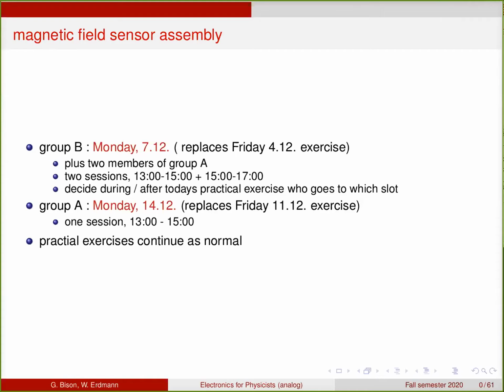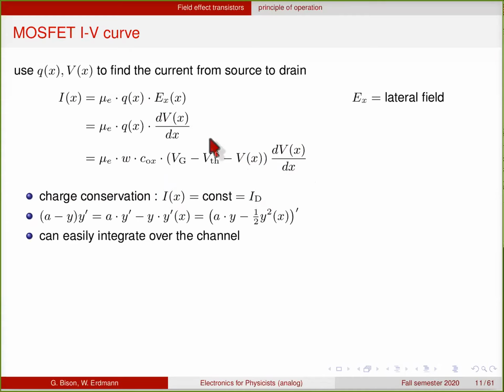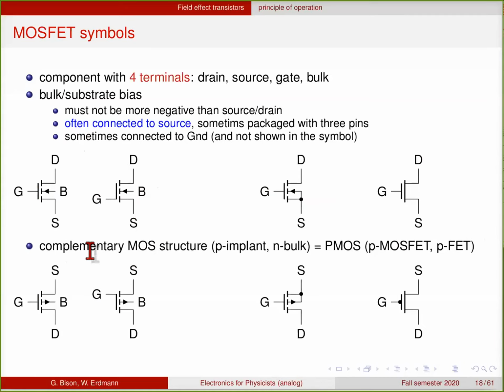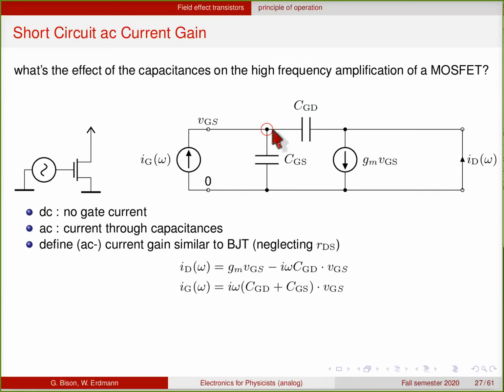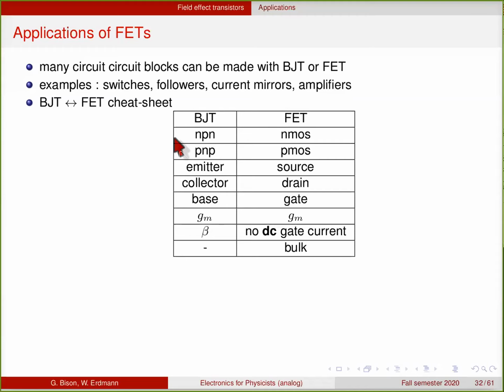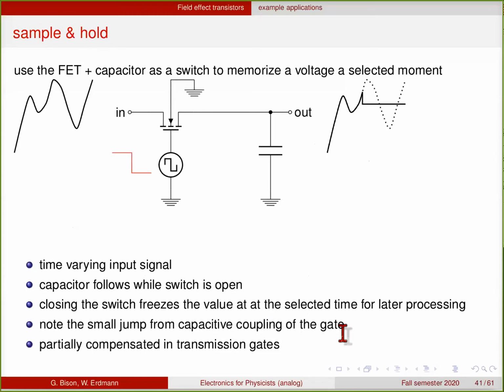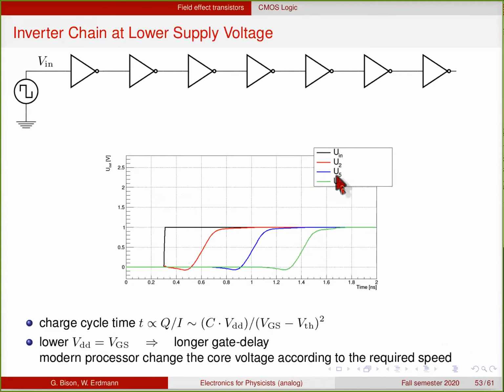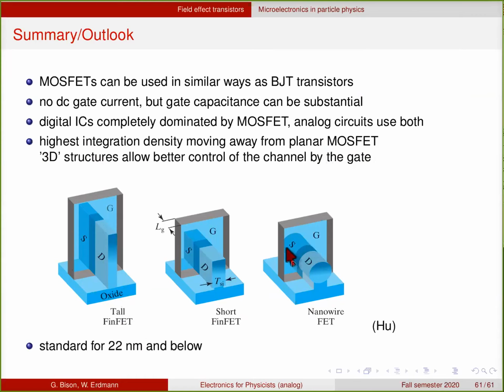Electronics for Physicists I Analogue 20201127